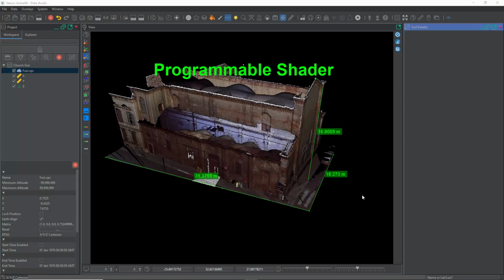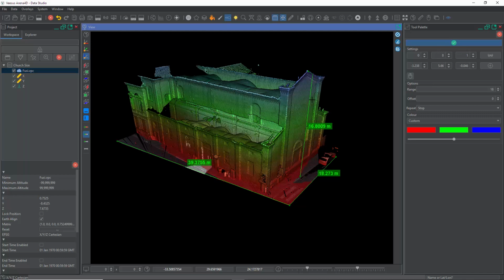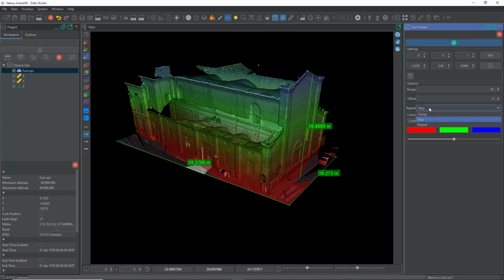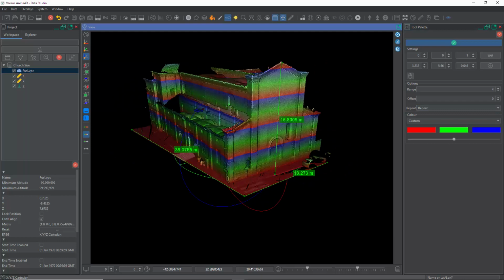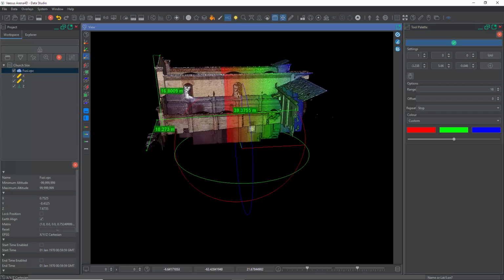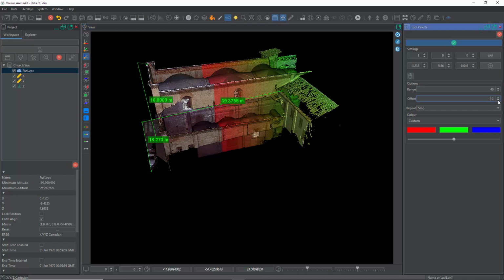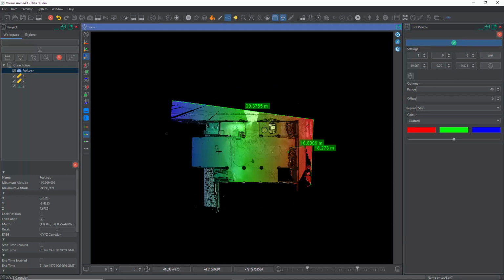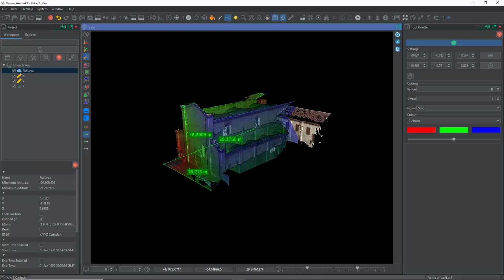Data Studio 7 - Programmable Shader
How to program the Programmable Shader for Point Clouds